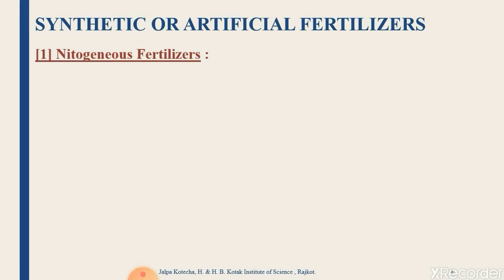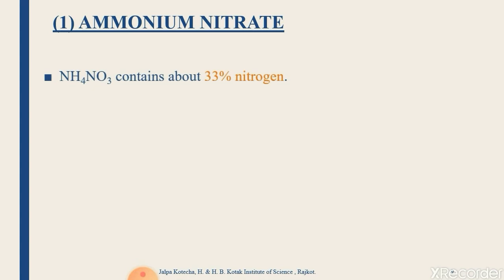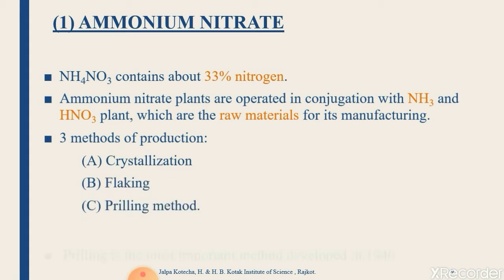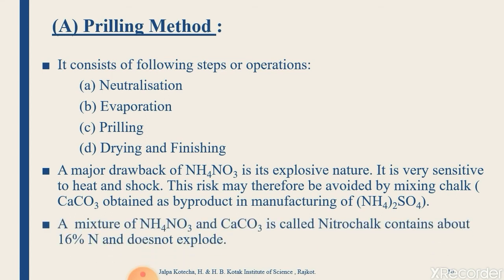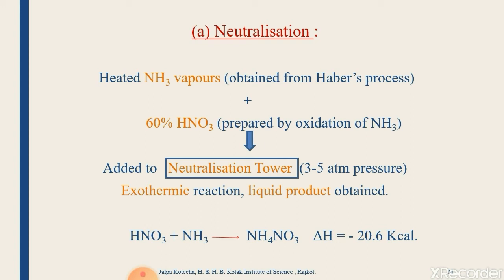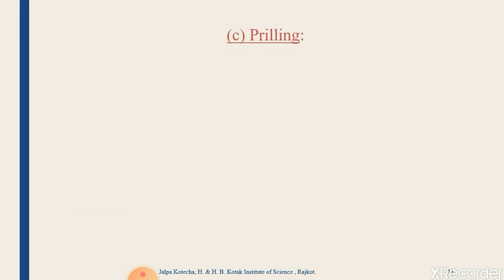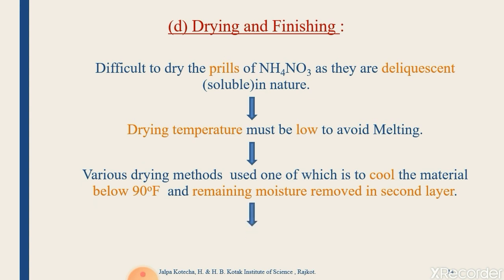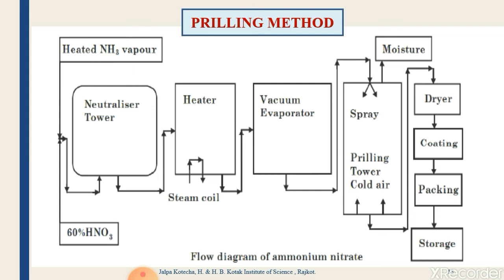Manufacturing of Ammonium nitrate fertilizer by Prilling method | Manufacture of NH4NO3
Hello everyone,

Industrial chemistry is a part of chemistry. Here the manufacturing of synthetic nitrogenous fertilizer , ammonium nitrate is discussed by Prilling method. Reference - Industrial Chemistry by B. K. Sharma.

Happy Learning.